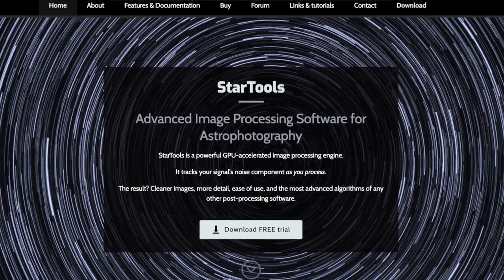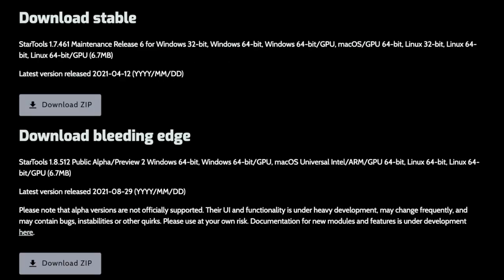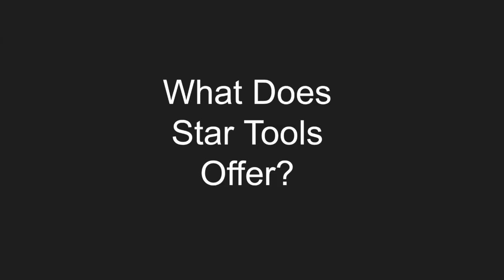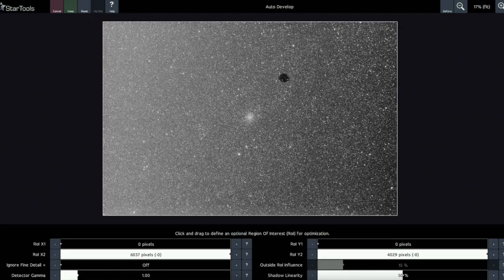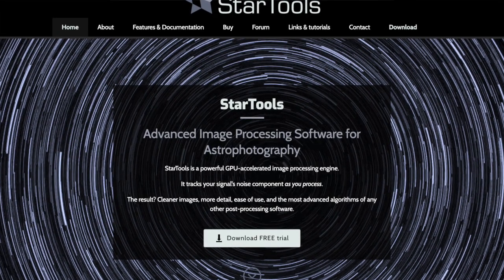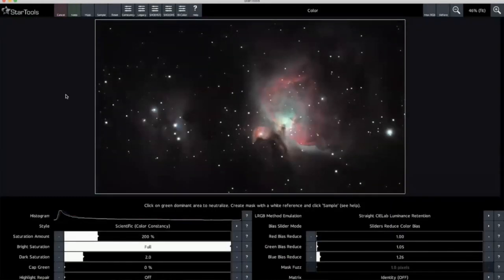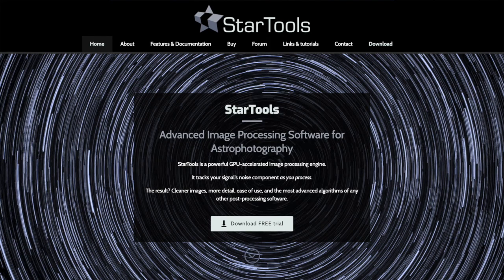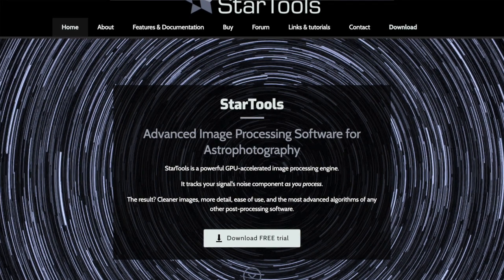StarTools - What is it ? - in about 5 minutes.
5 minute video, examining StarTools !

What is Star Tools, What does StarTools offer and a short conclusion !

Planned for similar videos is to quick a 5 minute view of PixInsight and Astro Pixel Processor. Take a look at my other videos on StarTools workflow for other DSO.

Appreciate that everyone has a 'favourite' astrophotography processing software application - so please keep that in mind when watching the video. Hopefully the video comes across as being balanced !

Please let me know your favourite astrophotography processing tool and why - in the comments below.

Thanks